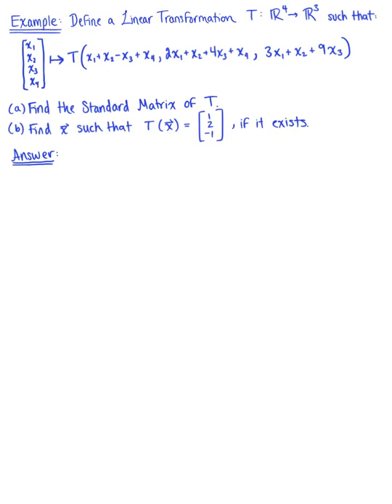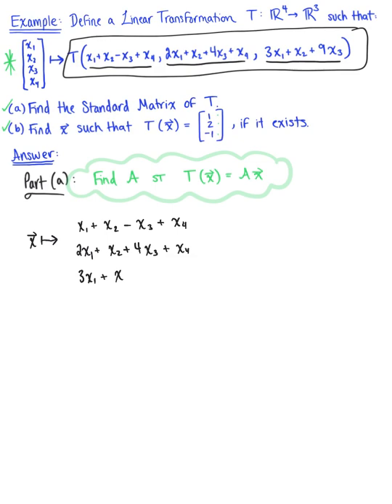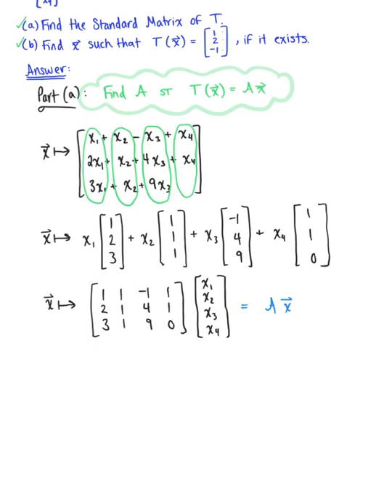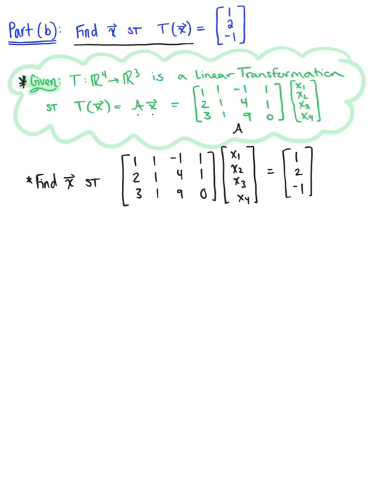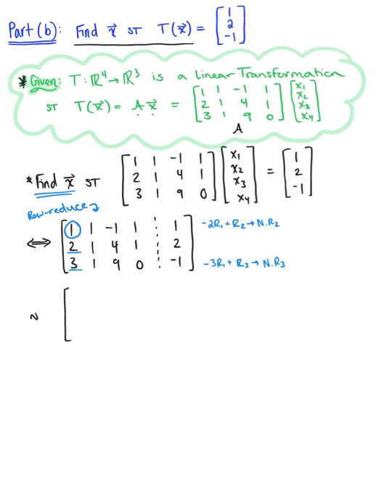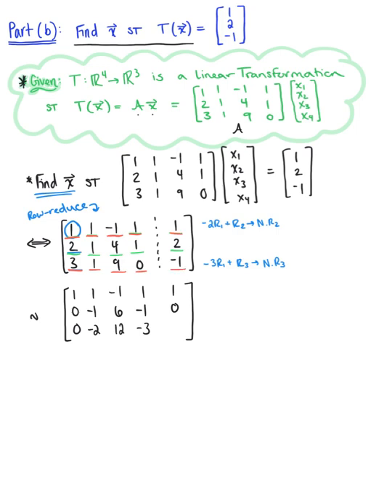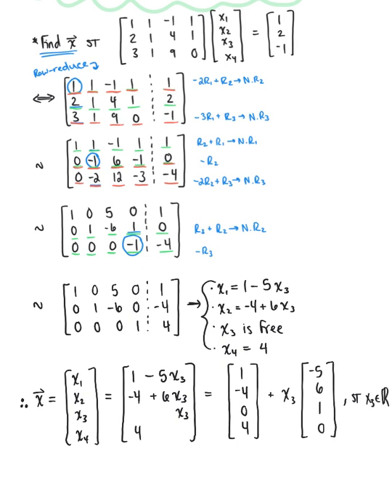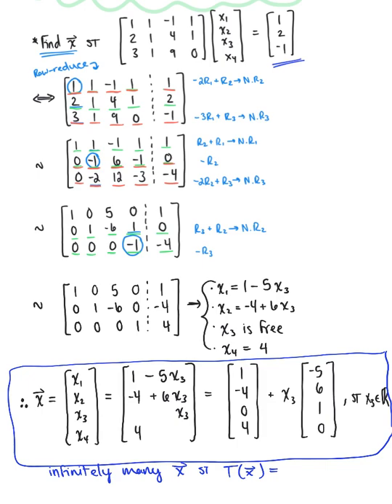Matrix of a Linear Transformation (Example 1)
Find the Standard Matrix of the Linear Transformation. Find Vector x whose Image Under the Action of T is the Given Vector.